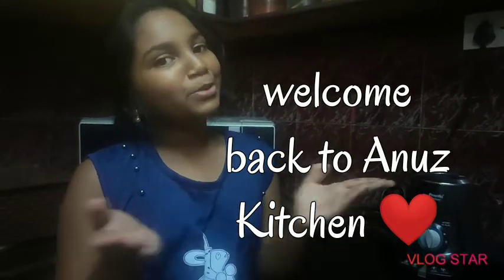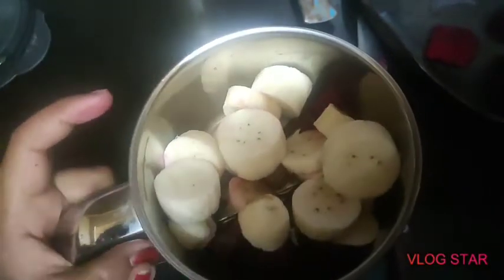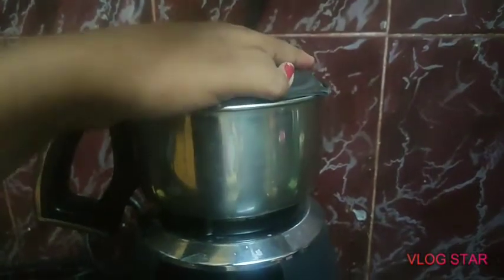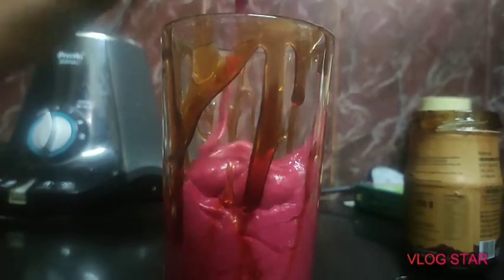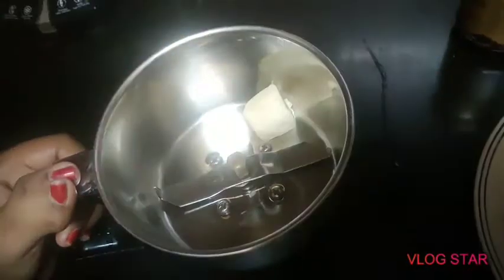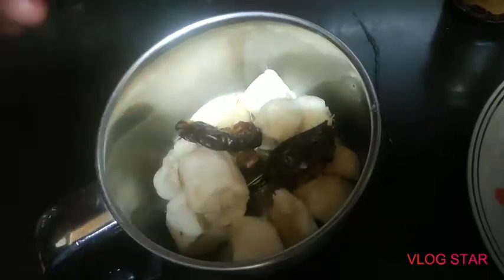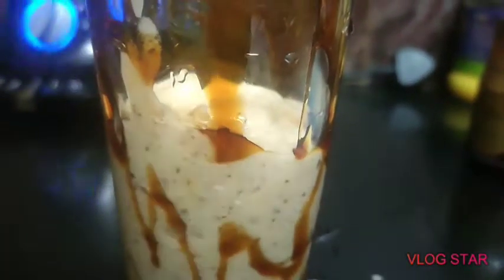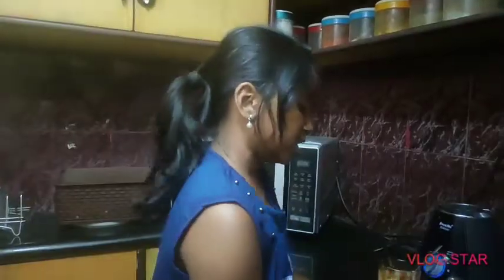2 healthy smoothies | beetroot banana dates and banana dates smoothie | healthy diet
HI friends , today I made these smoothies they were really good and yummy i am going to follow this diet and will soon show you the results of my weight loss , I will come with more healthy diets .